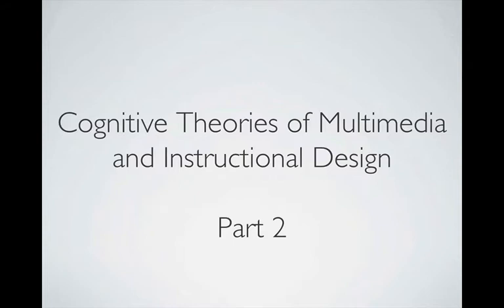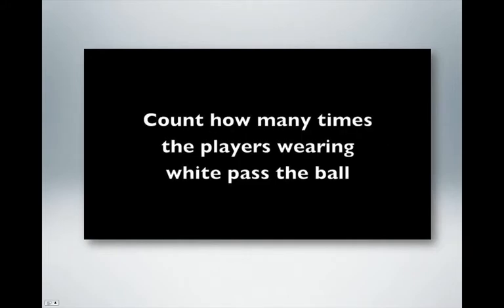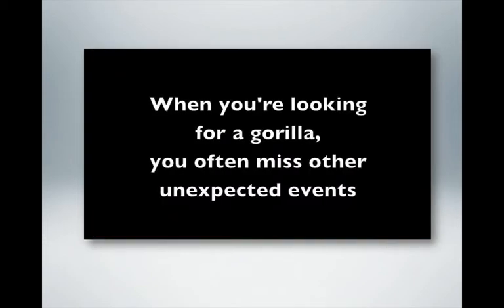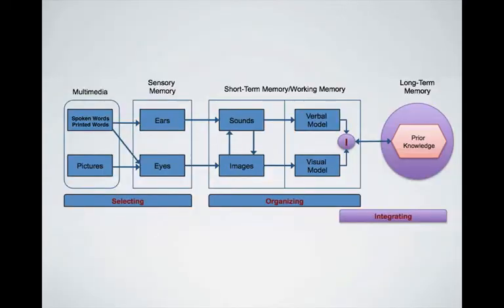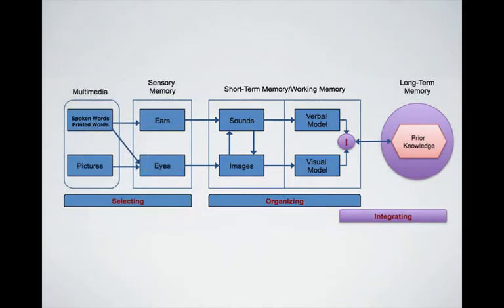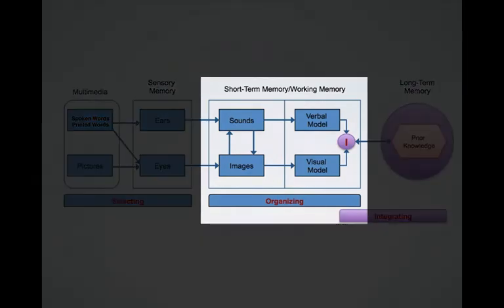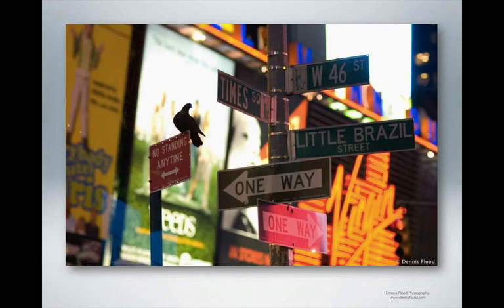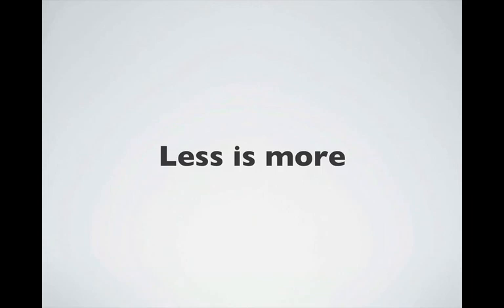Part 2 - Cognitive Theories in Multimedia Design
Covers a bit more on working memory, its limitations, and what considerations you should take to prevent cognitive overload in your projects.